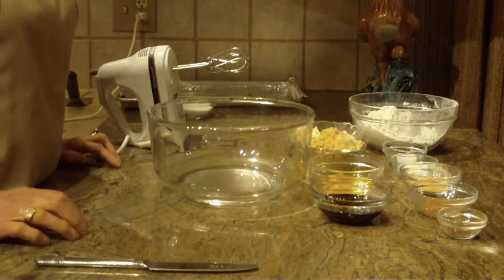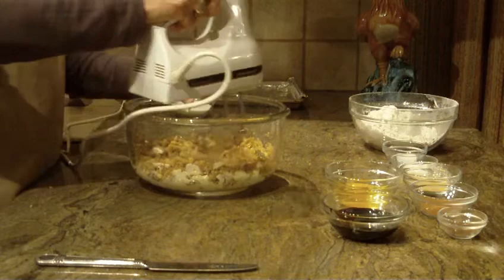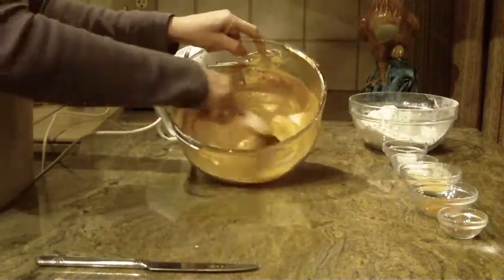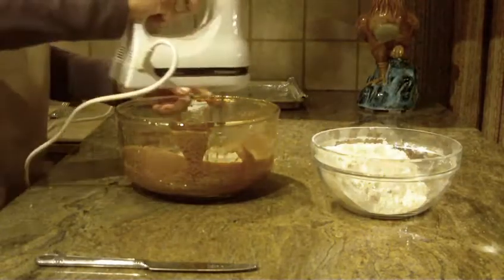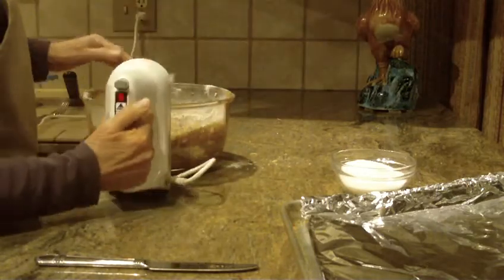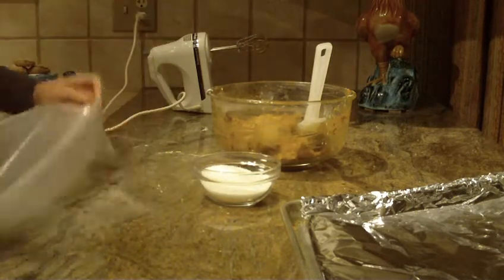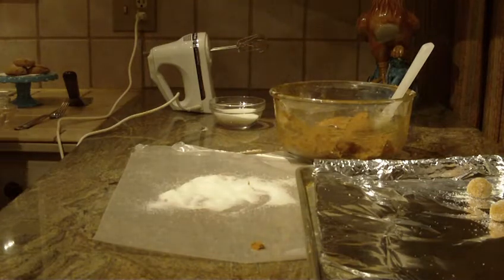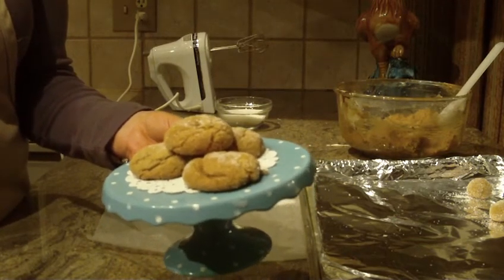Crispy Ginger Cookies by Diane Lovetobake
I missed quoted the baking temperature in the video...It's 375 for 8-1/2 minutes..Sorry..:)
2 1/2 Cups all-purpose flour
1/2 teaspoon salt
2 teaspoons baking soda
1 teaspoons ginger
1 teaspoons cinnamon
1/2 teaspoons ground cloves
3/4 stick  (3 )oz unsalted butter
1 cup brown sugar
1 large egg room temperature
1/4 cup molasses
Granulated sugar for rolling cookies and tops